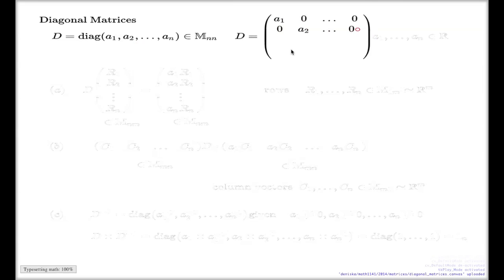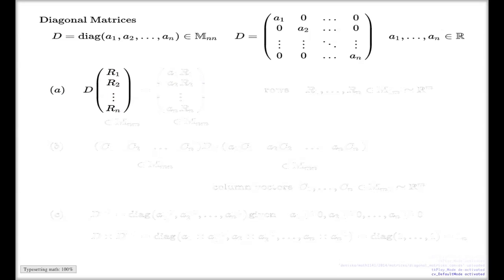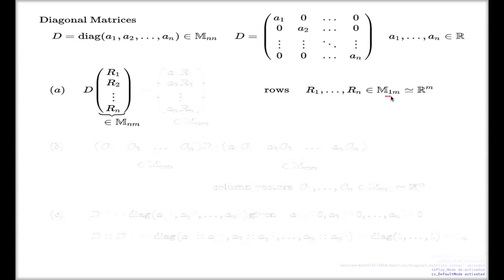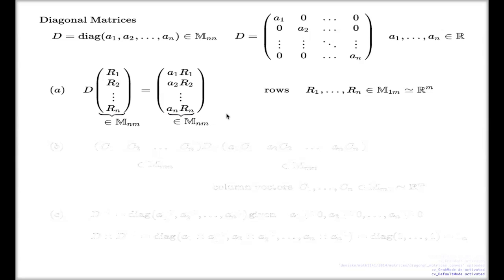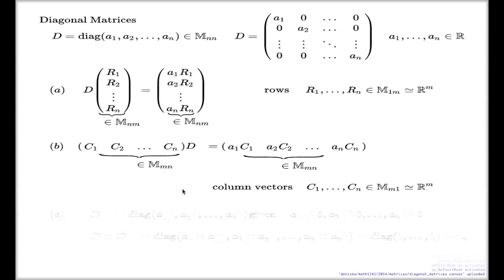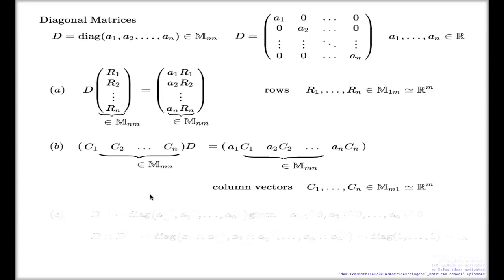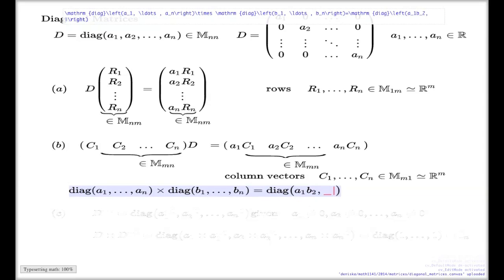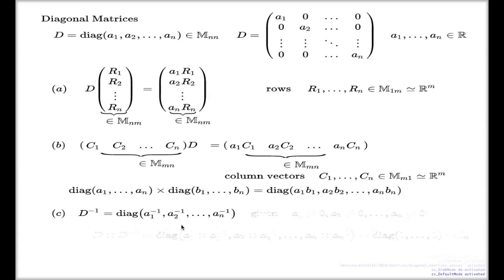Diagonal Matrices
I show here some advantages of dealing with diagonal matrices when it comes to matrix multiplication.  The advantages can be very useful and effective in many questions.